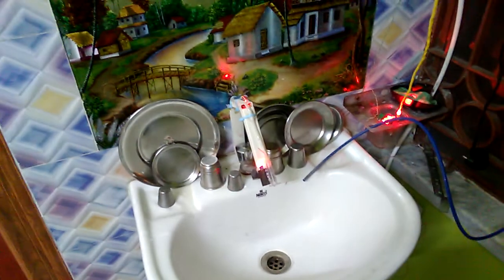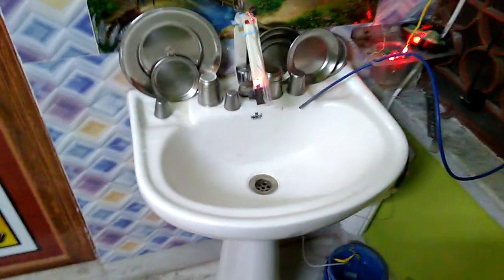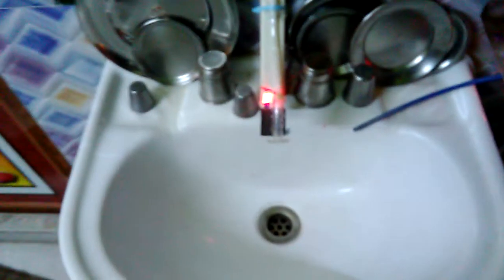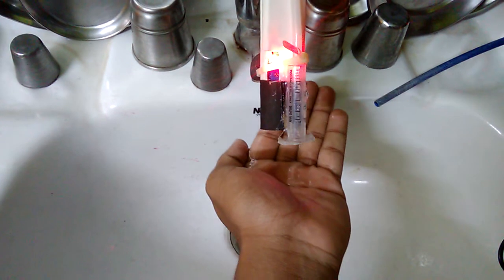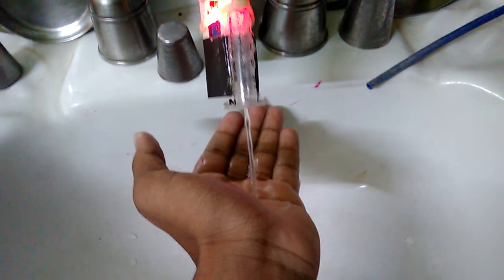How I've installed my homemade automatic water tap at my home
For the all connections and descriptions to make this project at your home, here's the link for my previous video about this:-